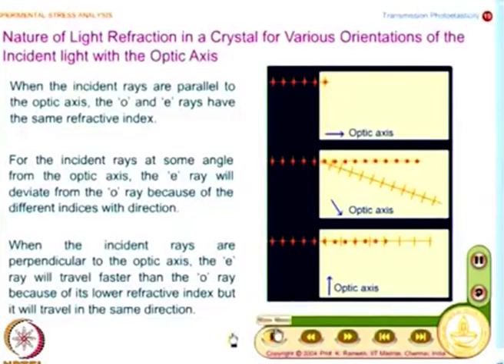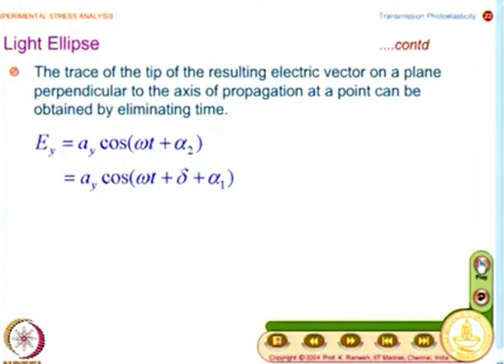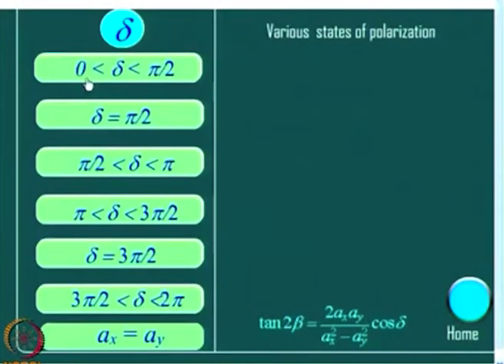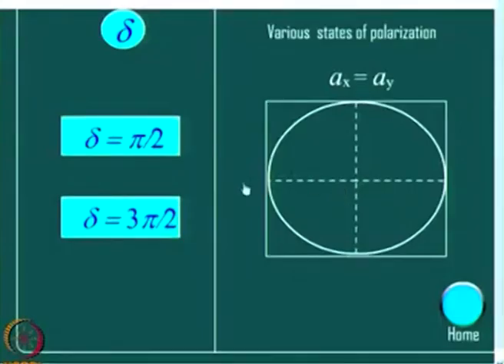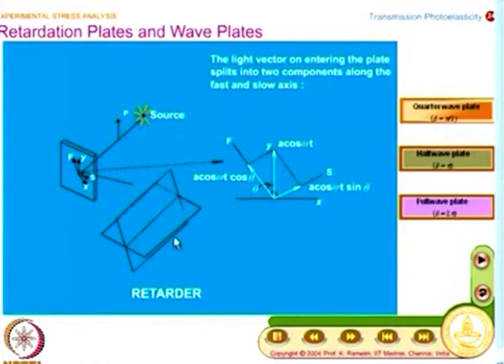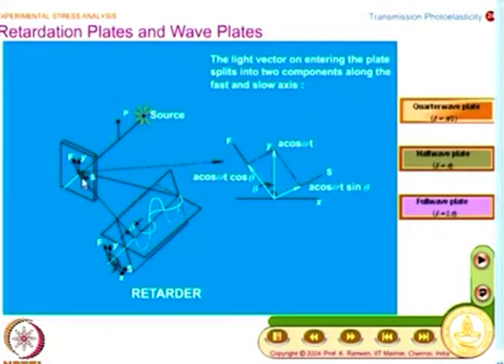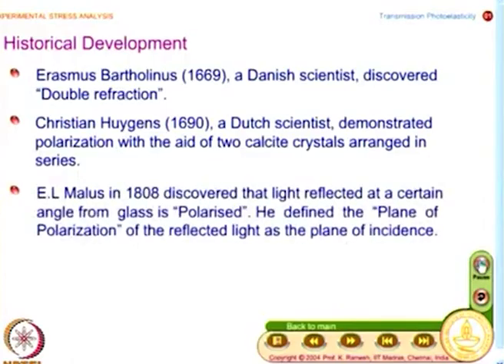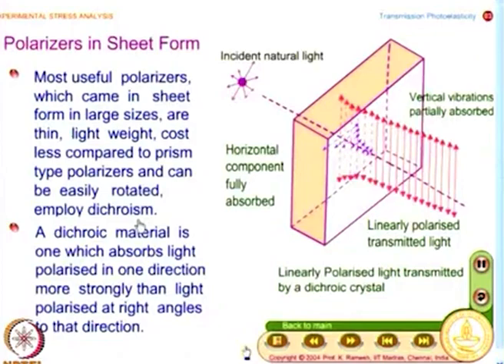Lec13: Light Ellipse, Passage of Light Through a Crystal Plate